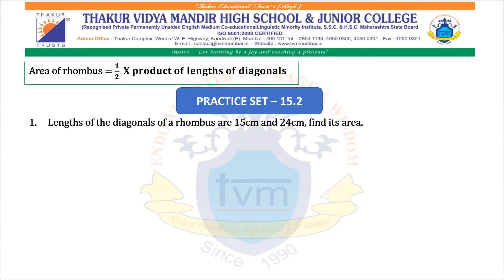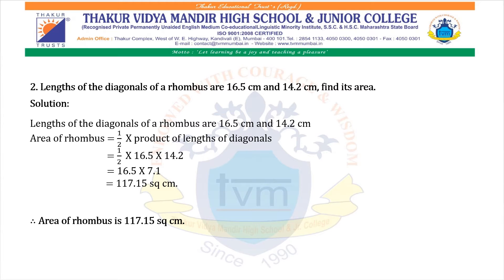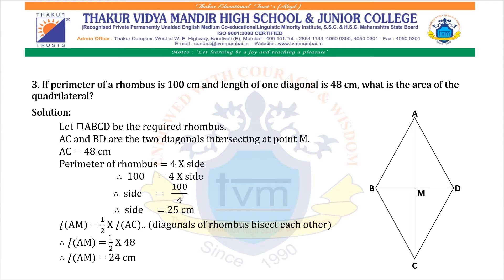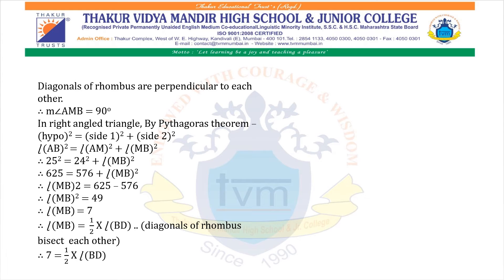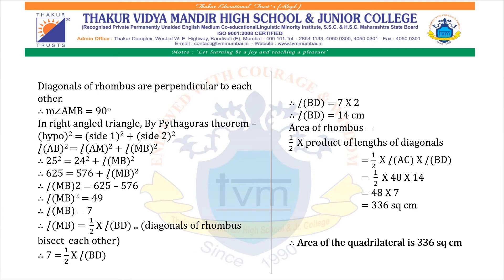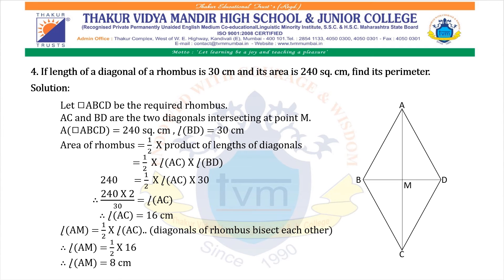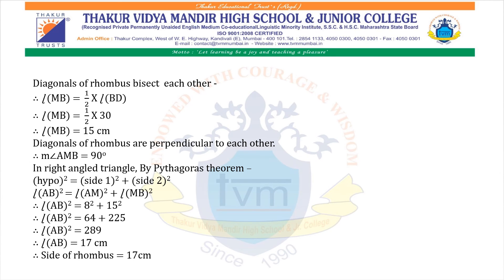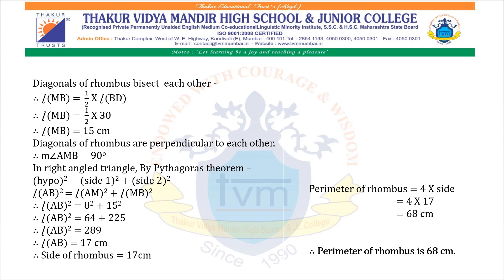TVMHS STD 8 MATHEMATICS CHAPTER 15 PART 2 BY MS. SNEHAL SARVAIYA